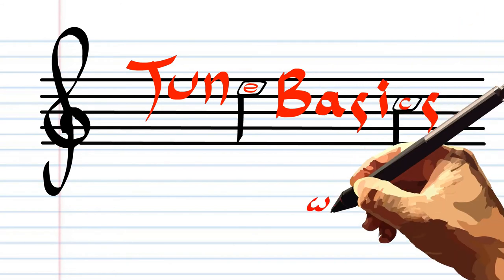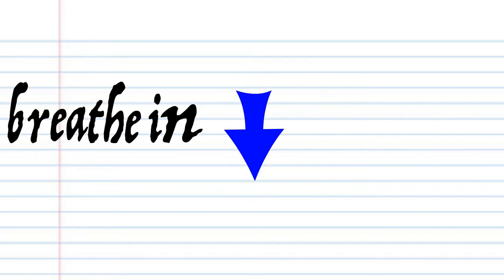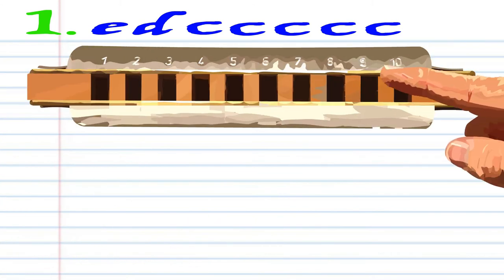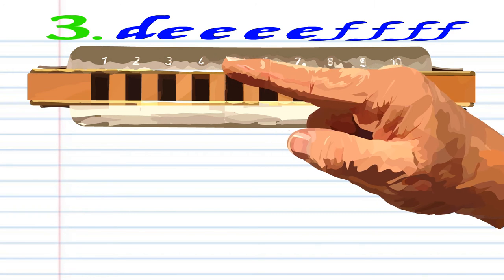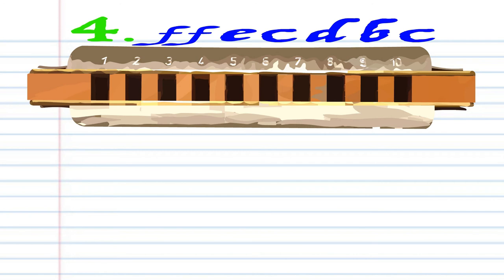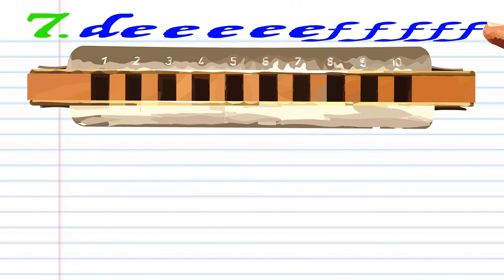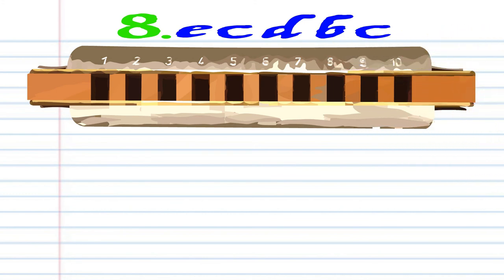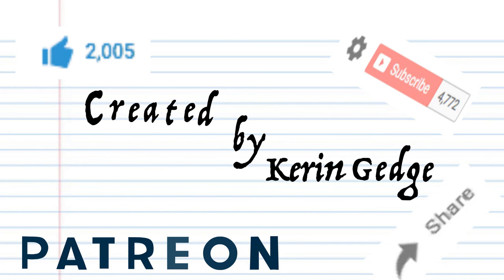How to Play The Grand Old Duke of York on the Harmonica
In this easy to follow tutorial you will learn how to play The Grand Old Duke of York on the Harmonica.
I apologise before hand if there are any mistakes, I'm on holiday and wasn't able to do my normal triple check before uploading... if I find any mistakes I will re-upload a better version when I get home :)